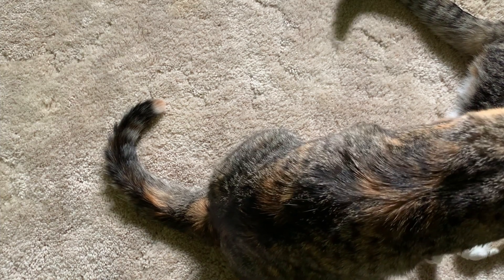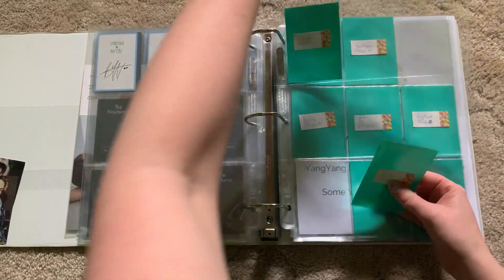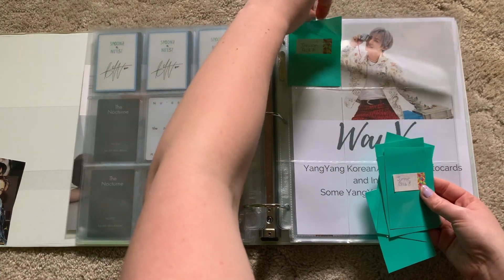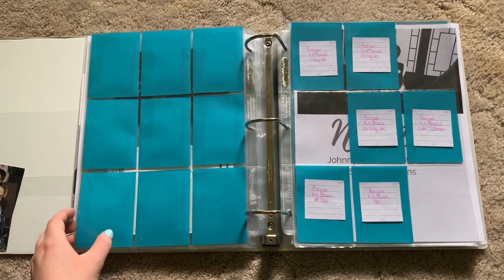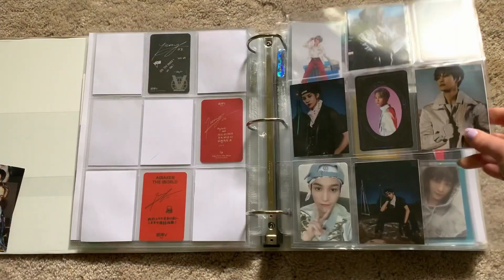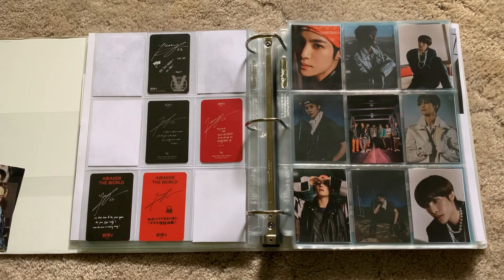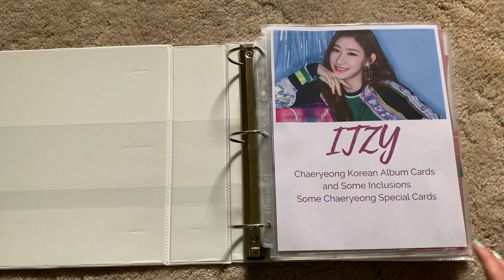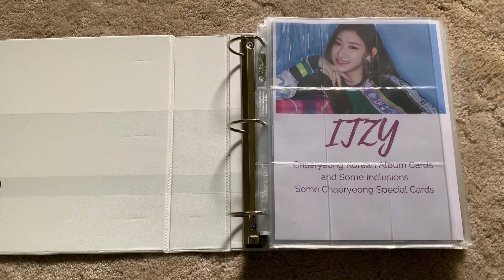Setting Up For New Collections and New Comebacks (Oh My Girl, NCT Dream, Taste of Love...)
Hey guys! I finally filmed a setting up for new collections like 2 weeks after saying I would haha. I only set up for certain parts of the collections and there are definitely a lot more comebacks and upcoming collections that need to be organized. I hope you guys enjoy the video!

✨social media✨
Trade/Sale Instagram: @dreaming_ahgasetrades